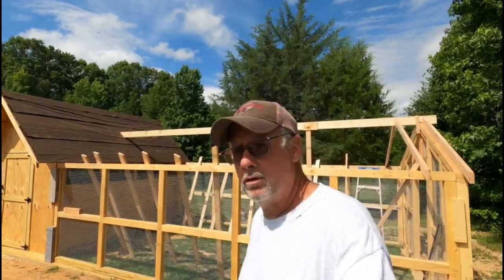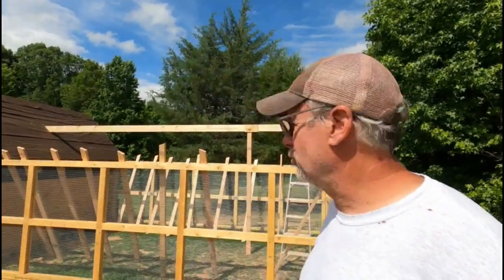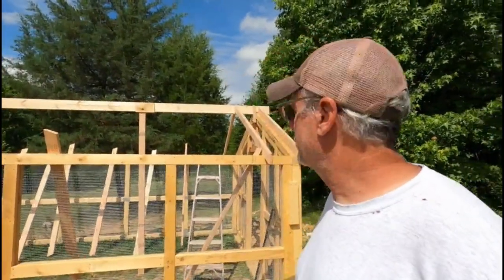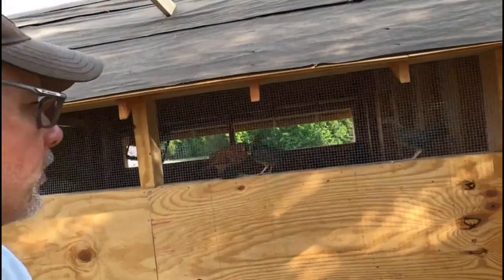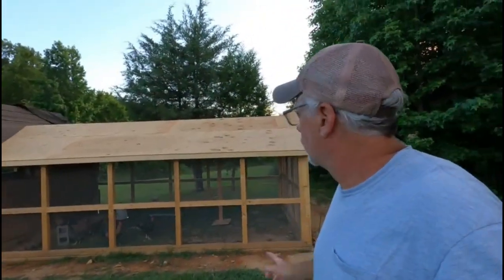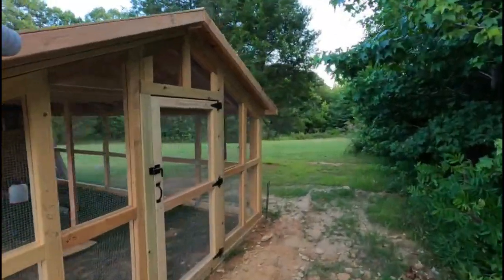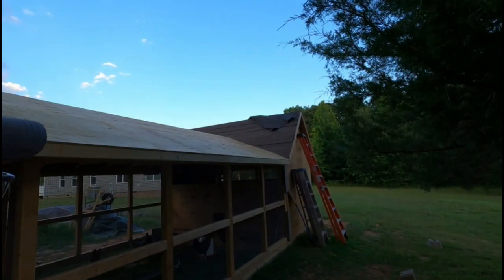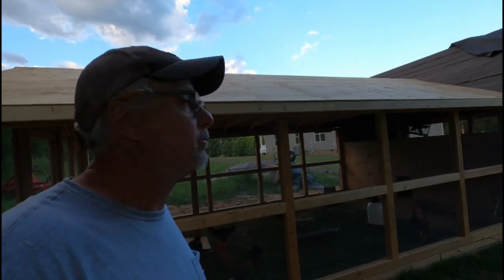Part 7 of the coop ,The run is complete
Tour of Our New Chicken Coop: Rough Construction Complete